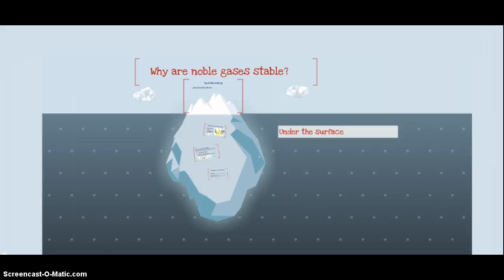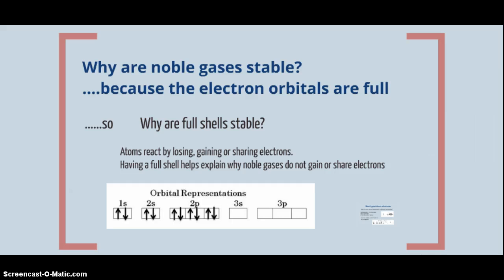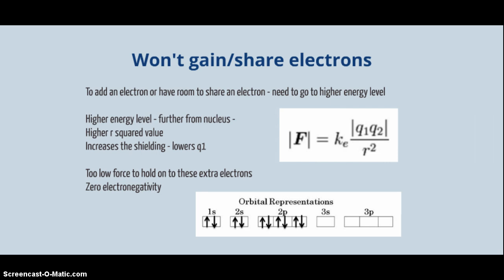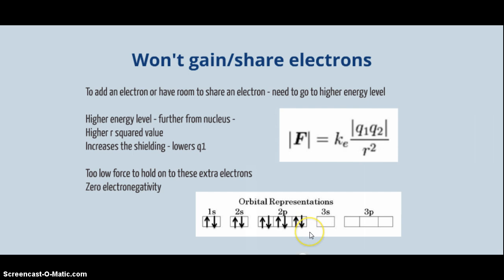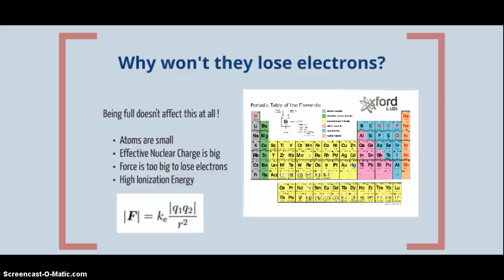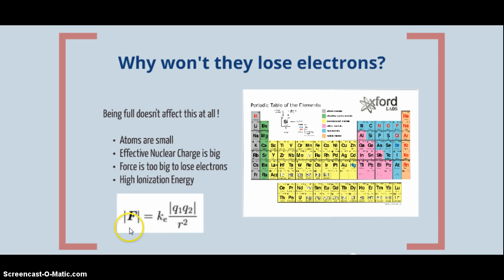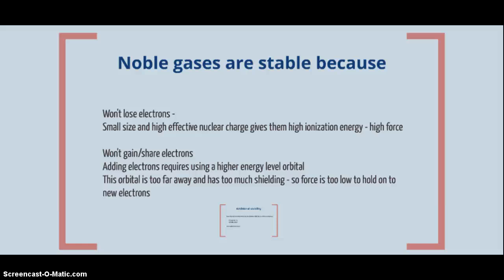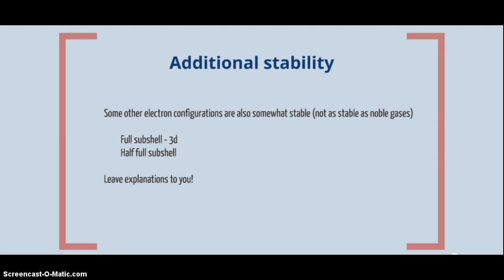Why are noble gases stable?